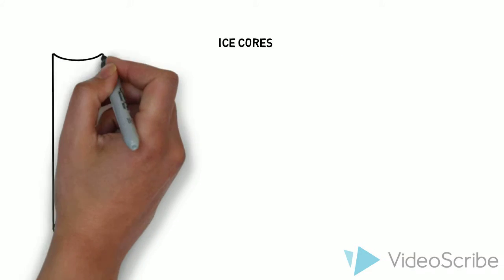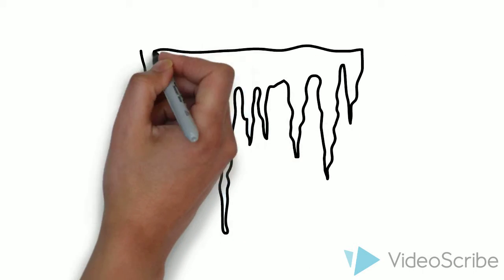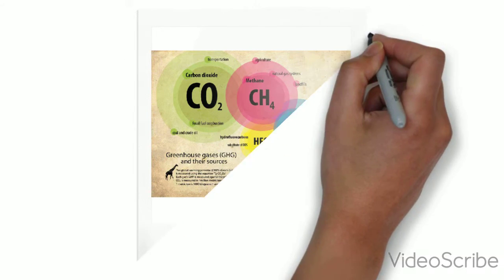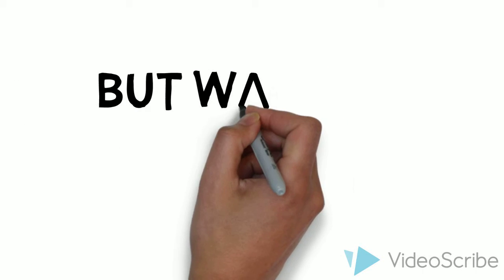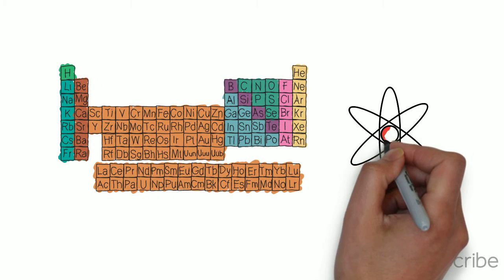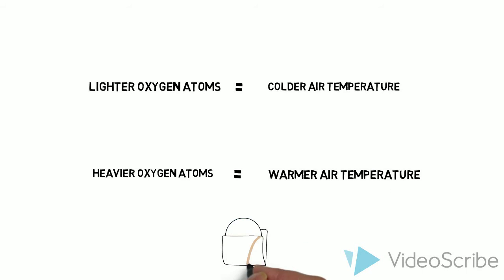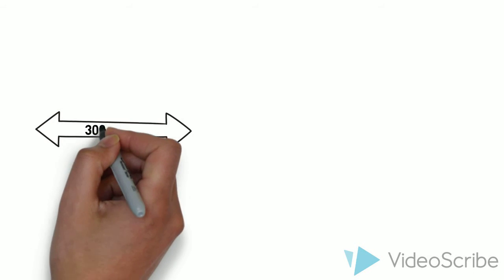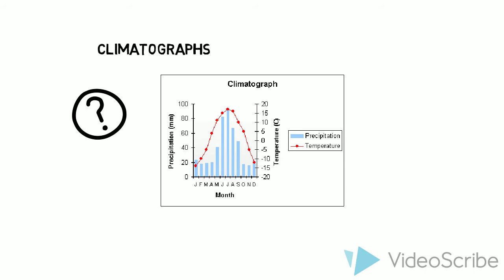Proxy Records ~ Ice Cores and Climatographs by Razeen and Shariq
roast me pls